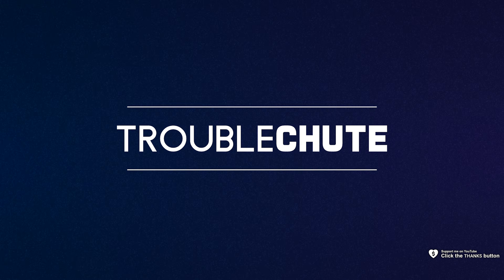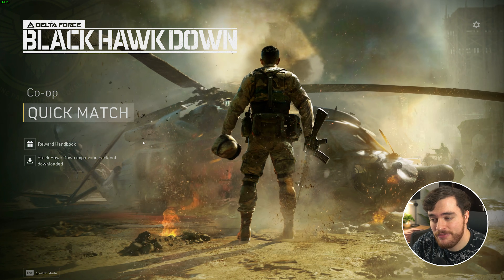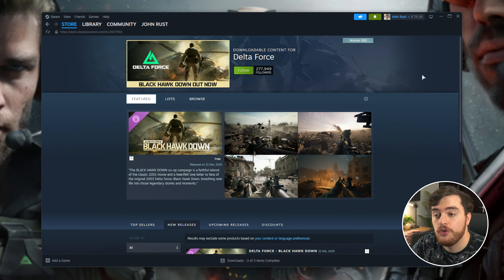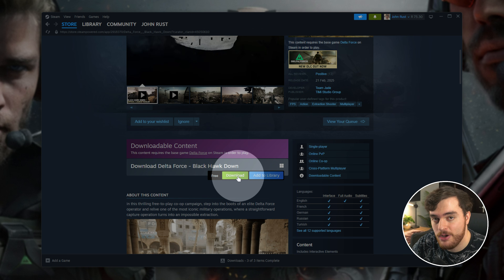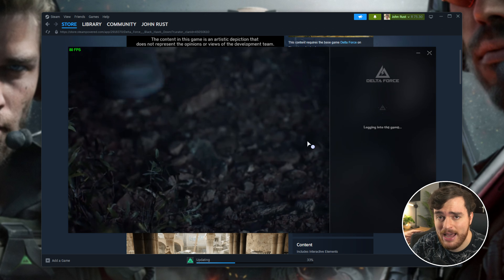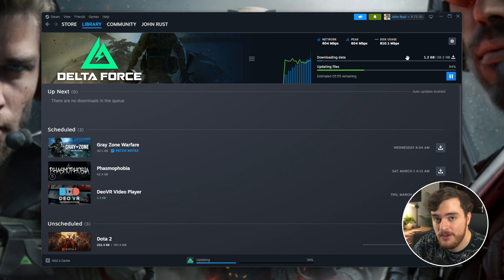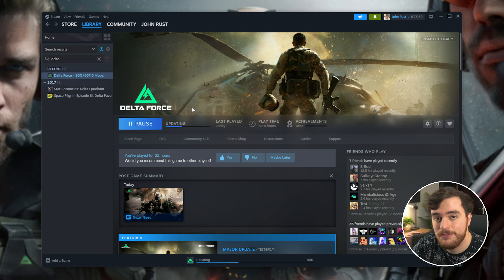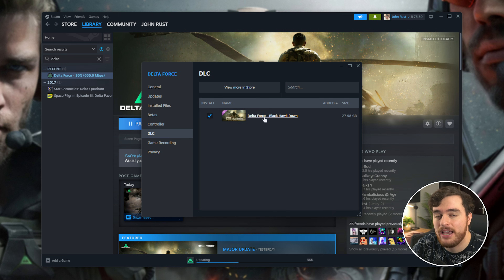Fix "Download Black Hawk Down Expansion Pack" | Delta Force Guide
Trying to play Black Hawk Down for Delta Force, but keep getting errors like "Download Black Hawk Down Expansin Pack First"? This quick guide shows you how to fix this simple error!

Timestamps:
0:00 - Intro/Explanation
0:30 - Download Black Hawk Down Expansion Pack Error
0:53 - Fix Black Hawk Down error
1:19 - Download Black Hawk Down DLC
1:43 - How to uninstall Black Hawk Down DLC